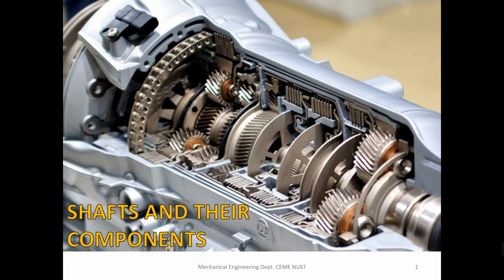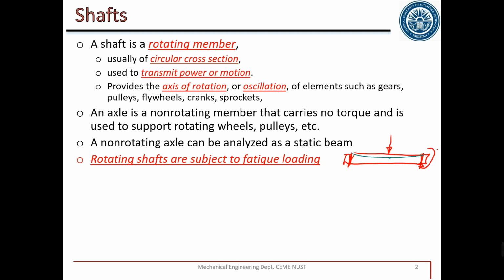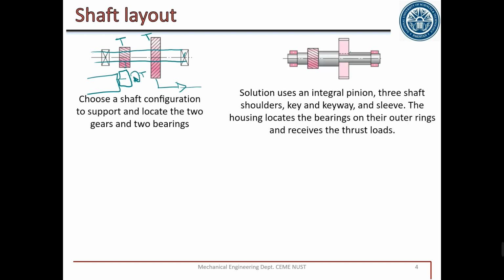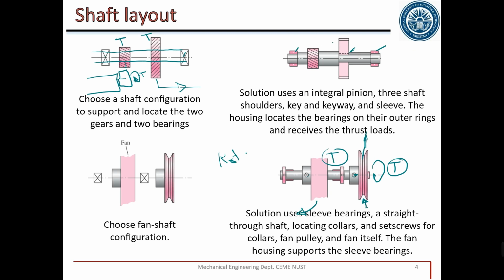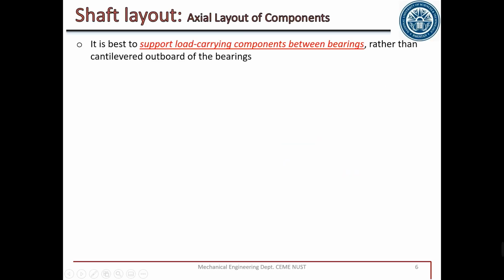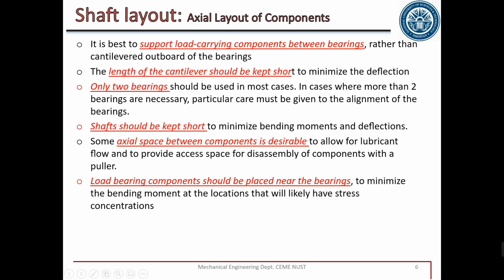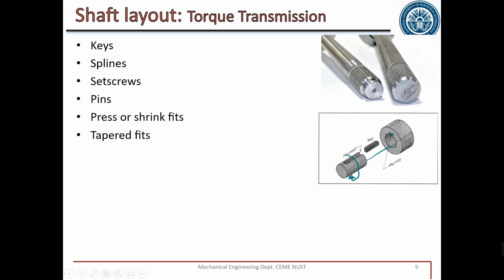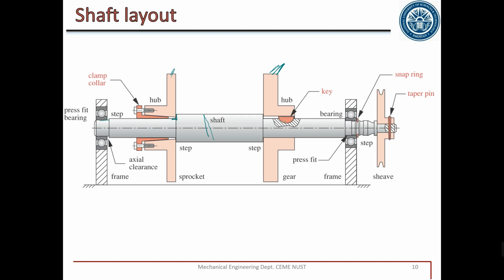Machine Design I: Week 09-a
Topic: Keys and Couplings (Shafts) Part 1
Book: Machine Design by Norton Chapter 9
Ref: Shigley's Machanical Engineering Design: Chapter 7